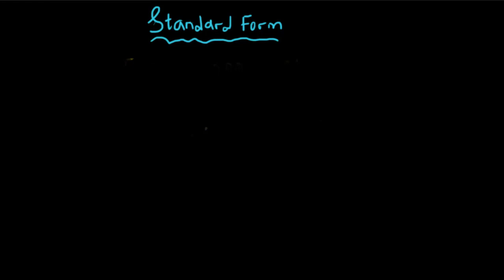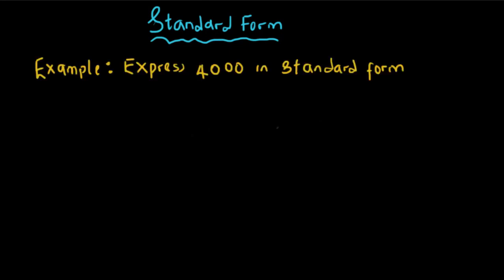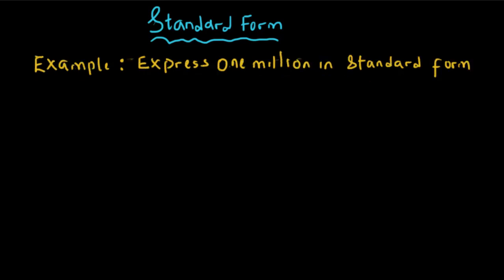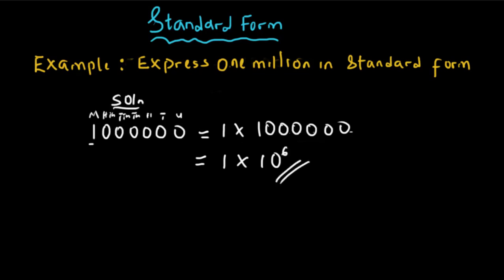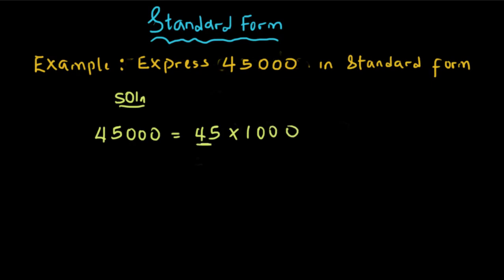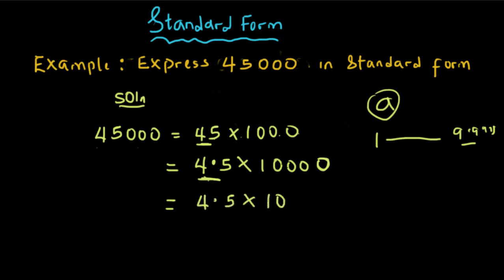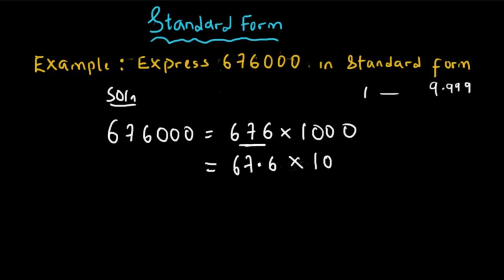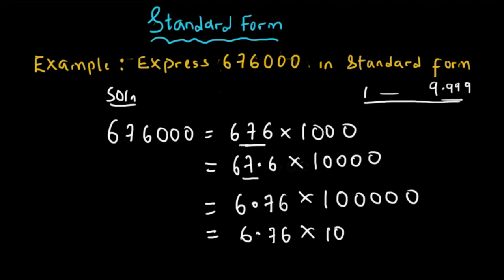STANDARD FORM 1